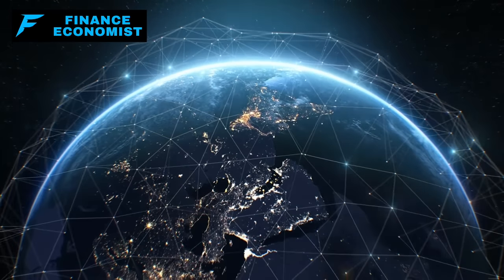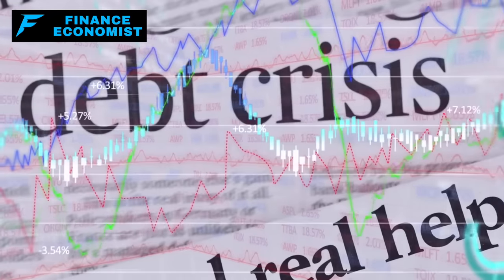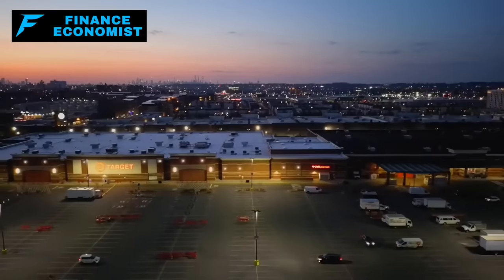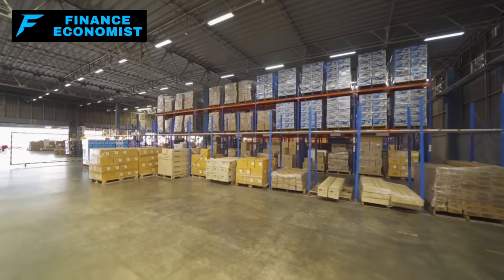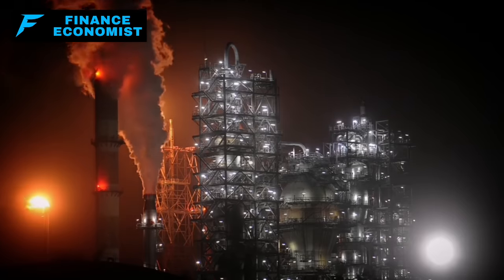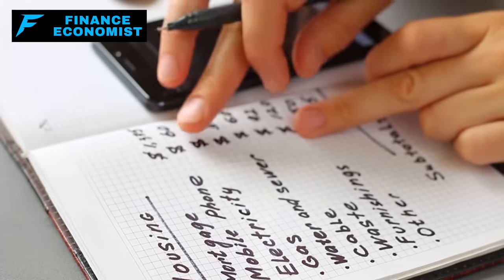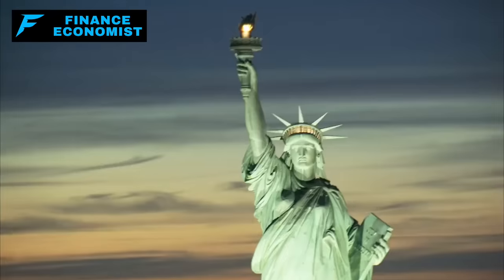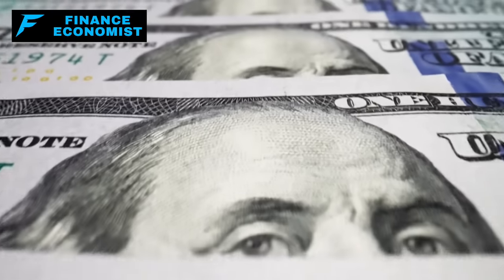You Will Be Shocked by What They Have in Store for Us...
Attention, fellow Americans: I have urgent, groundbreaking information that will shock and compel you to action. This is not just another update; it's a critical alert about our nation's future, our freedoms, and our way of life. I've uncovered developments happening right under our noses, developments that will fundamentally alter our country. This goes beyond any disaster or economic crisis we've anticipated.

In the upcoming video, I'll reveal everything – the evidence, the ongoing plans, and their implications for us as citizens and defenders of liberty. But be prepared to listen, keep an open mind, and be ready to act. For the full details and to grasp the magnitude of what's at stake, make sure to watch the complete video. Your awareness and response are crucial in these pivotal times.